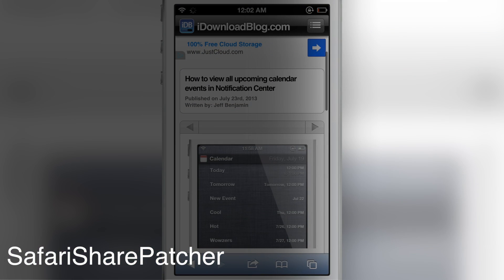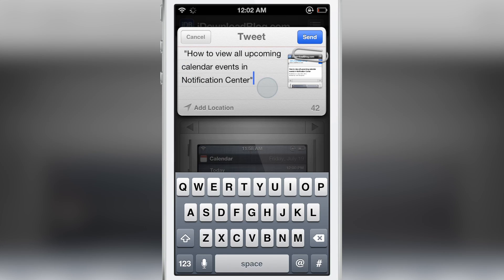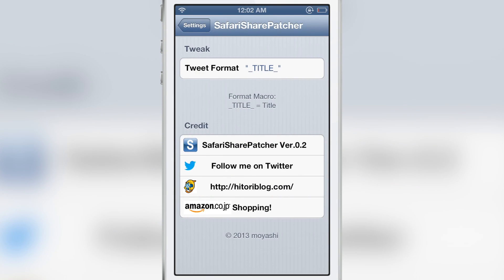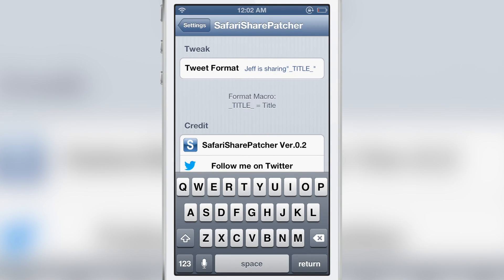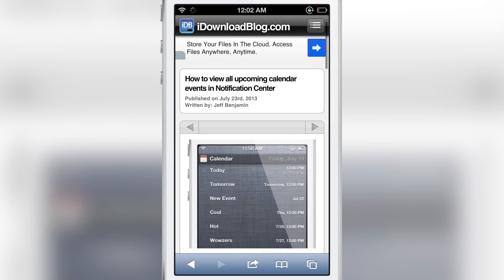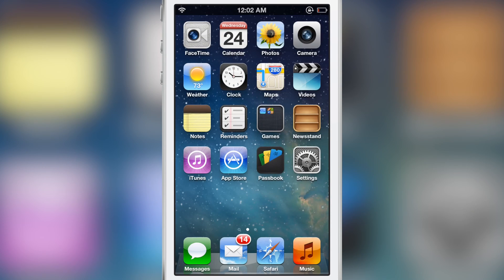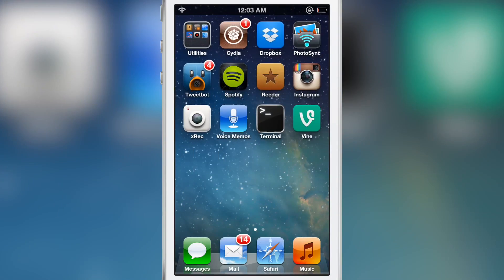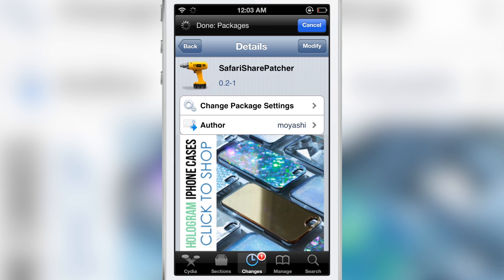SafariSharePatcher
Name: SafariSharePatcher
Description: Alter the share text when sharing Safari links via Twitter share sheet.
Price: Free
Developer: Moyashi

About iDB